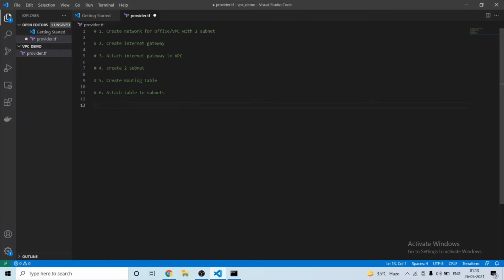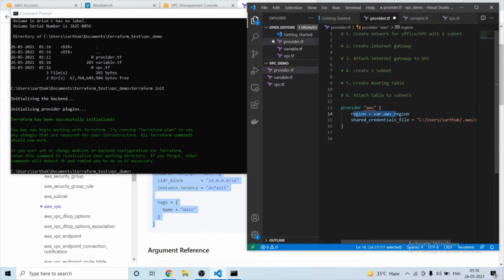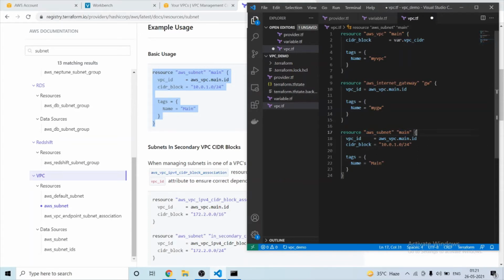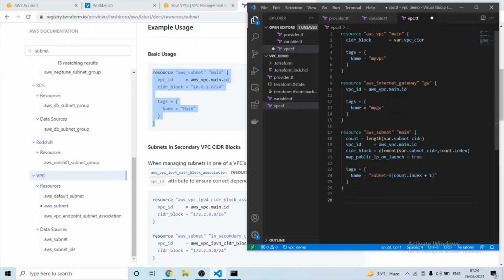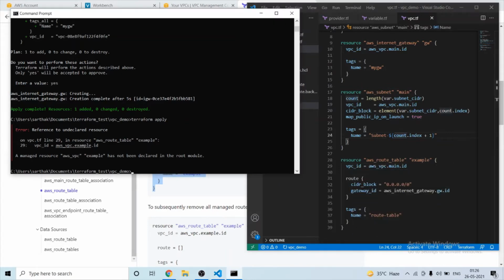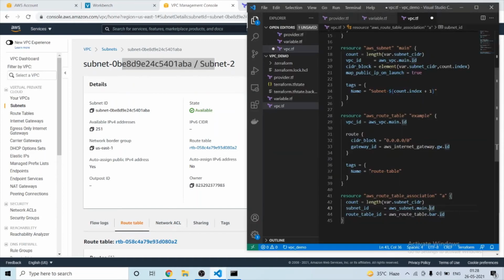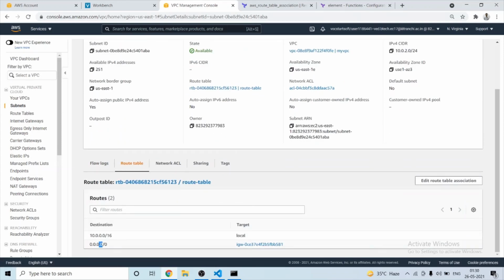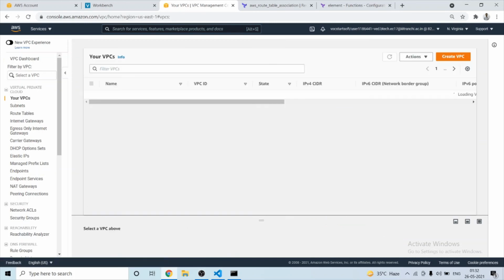Provisioning an AWS VPC with Terraform | Master Cloud Infrastructure Automation!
In this tutorial, we're diving deep into the world of cloud infrastructure automation with Terraform. Join us as we explore the process of provisioning an AWS Virtual Private Cloud (VPC) using Terraform, empowering you to build robust and scalable network architectures effortlessly.

In this video, you'll learn:

- How to define and configure an AWS VPC using Terraform's declarative language.
- Setting up subnets, route tables, internet gateways, and security groups within the VPC.

By the end of this tutorial, you'll have a solid understanding of how to leverage Terraform to provision and manage AWS VPCs efficiently, paving the way for smoother cloud deployments and infrastructure management.